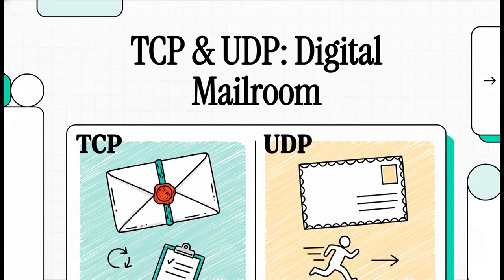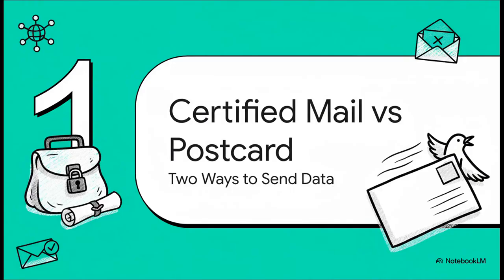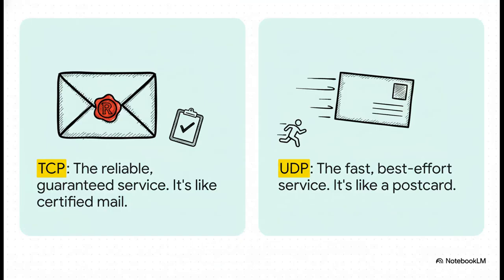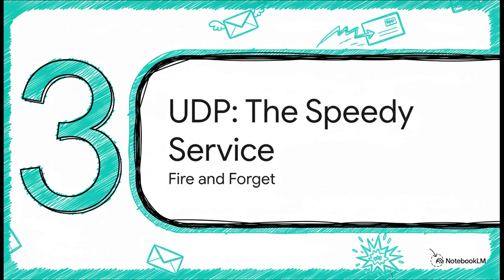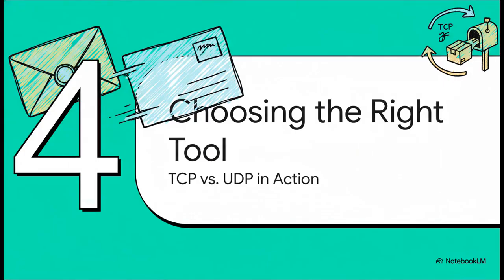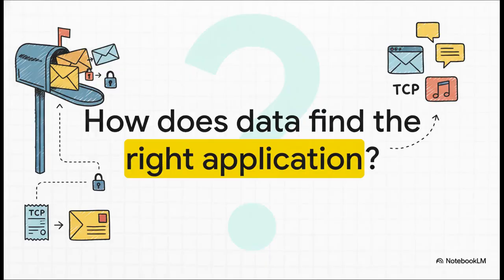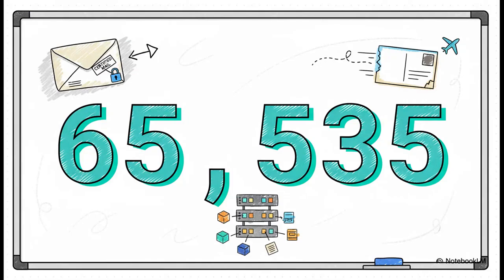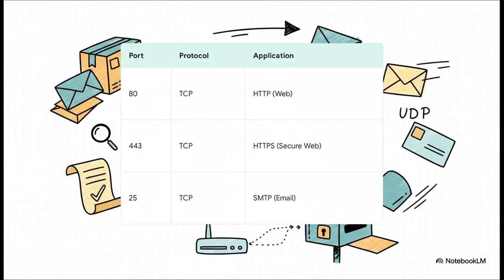TCP & UDP: The Digital Mailroom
Basic explanation in plain terms of TCP and UDP
OSI Layer 4
TheTransport Layer